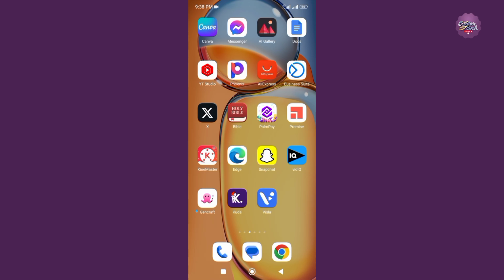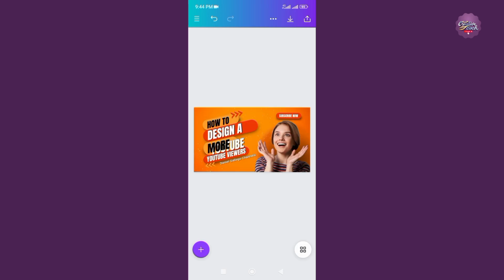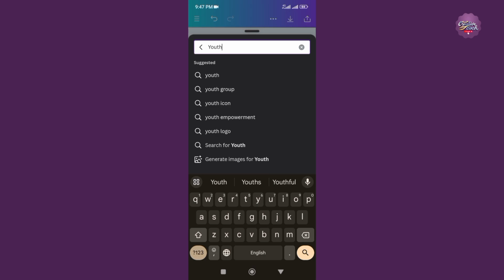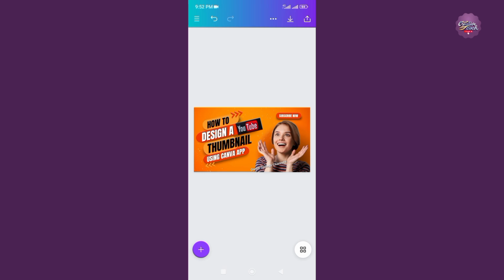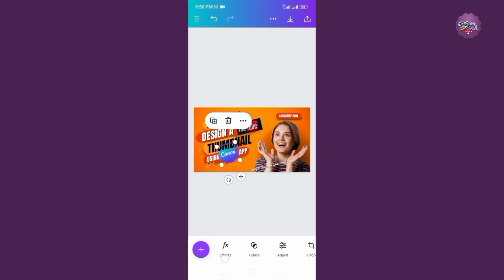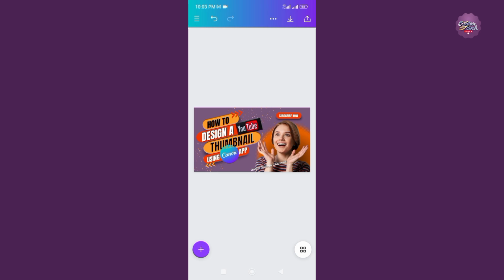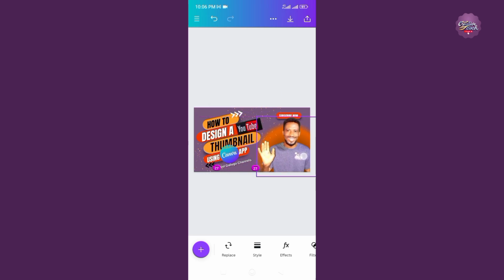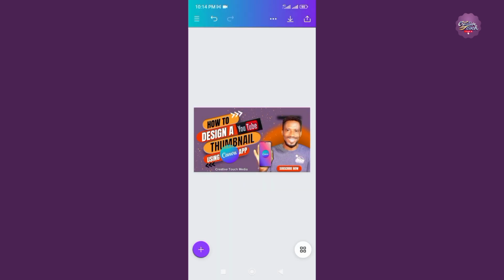Master Mobile Thumbnail Design with Canva - Boost Your YouTube Views! (Easy Canva Tutorial)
Learn how to create eye-catching YouTube thumbnails using just your smartphone and Canva! This step-by-step tutorial guides you through the entire process, from choosing a template to adding your personal touch. Perfect for beginners and seasoned YouTubers alike. Discover how to:

• Navigate Canva's mobile app efficiently
• Select and customize the perfect template
• Add text and creative elements
• Incorporate your branding
• Create a professional "holding phone" effect
• Export high-quality thumbnails

Elevate your YouTube game and increase your click-through rates with stunning custom thumbnails. No PC required!
0:00 - Introduction: The importance of captivating thumbnails
1:30 - Getting started: Downloading Canva on your mobile device
2:45 - Navigating Canva: Finding YouTube thumbnail templates
4:00 - Selecting and customizing a template
5:30 - Adding and formatting text for your thumbnail
7:15 - Incorporating the YouTube logo creatively
9:00 - Rearranging elements and adjusting layout
10:30 - Adding brand colors to your thumbnail
12:00 - Customizing colors of individual elements
13:15 - Adding your photo to the thumbnail
14:45 - Creating a "holding phone" effect
16:30 - Final adjustments and positioning
18:00 - Applying effects for added impact
19:30 - Exporting your finished thumbnail
20:45 - Conclusion and call to action